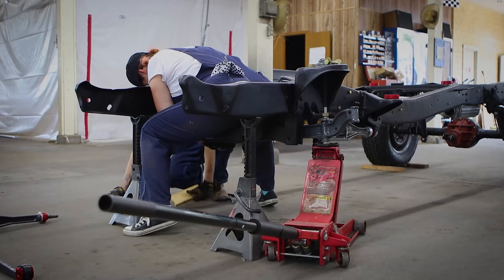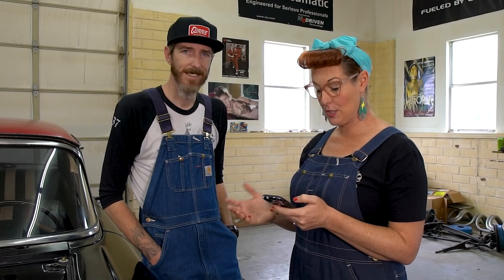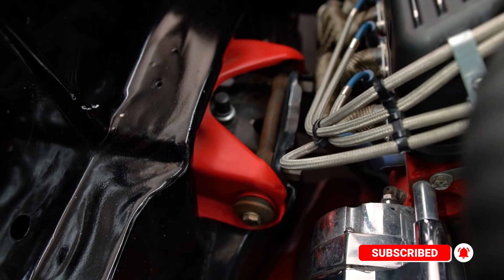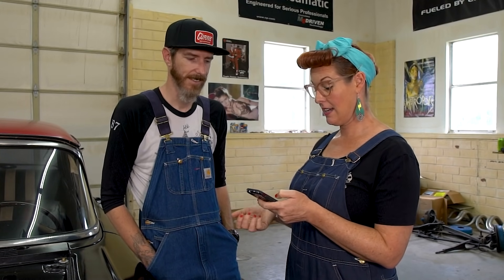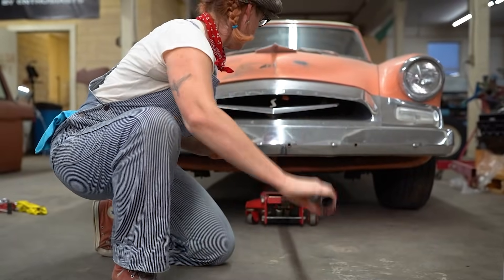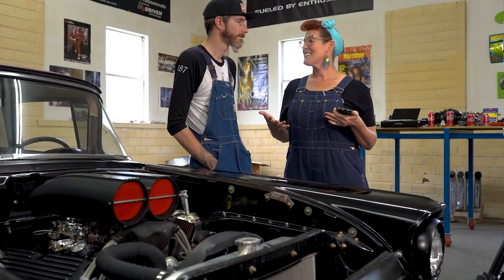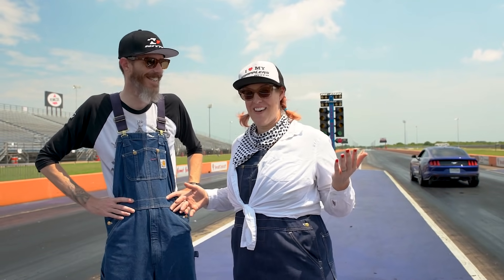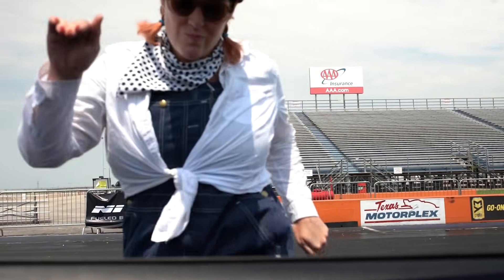The REAL Cost of Car Restoration | Extra Good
Many people underestimate the cost and work it takes to restore a classic car. So Ethan & Kristin take a break from their F100 build to break down the cost that went into restoring the 1957 Ford build they restored a few years back and drove cross-country in.

You may think you're embarking on a budget car restoration and end up spending way more money than expected. So what should you budget if you're restoring an old car? Part of that depends on the type of build you're doing and how much of the work you'll do on your own. Of course, if you want a wazoo custom build that you're paying someone else to do - that's a different story that can get you into the more-expensive-than-a-nice-house territory. But if you're planning on doing a DIY classic car restoration, this car couple will walk you through the mild restomod build they did to Ethan's 1957 Ford restoration.

They'll break down the costs involved in each of the following sections:
0:00 Introduction to Ethan's 1957 Ford build
1:52 Brakes & Wheels
3:57 Suspension & Steering
6:27 Engine & Exhaust
8:48 Drivetrain
11:30 Interior & Exterior
15:27 Expendables (Cleaning & Paint materials, Car Fluids, etc)
20:43 BONUS - Ethan & Kristin have a drag race face-off

So how much did it add up to? You'll have to watch to find out!

If you've built a car in your garage, comment with what you built and spent - we'd love to hear more stories.

Let us know what you'd love to see & learn about next, drop a comment!